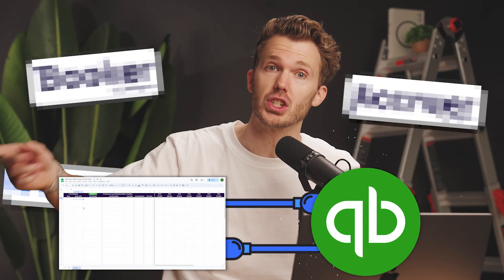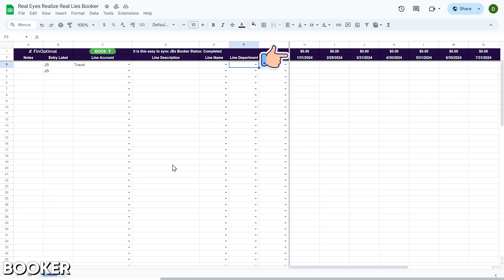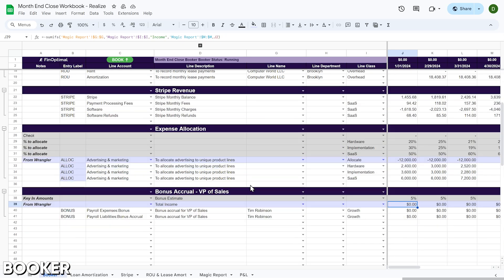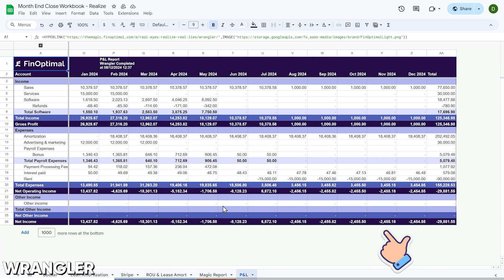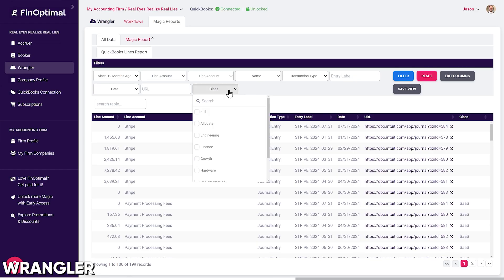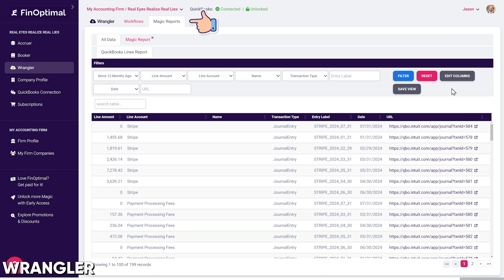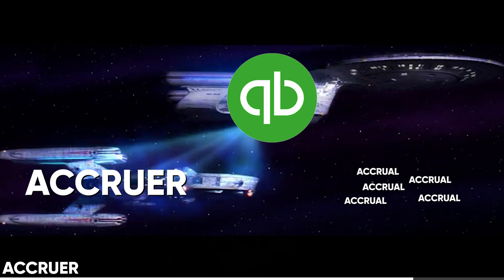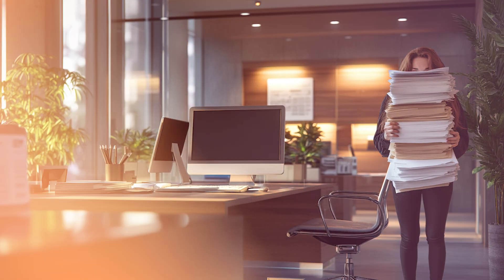This App Automates Your Monthly QuickBooks Entries!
📈 Make the connections to take your firm to the next level. Join my private community of 600+ tax & bookkeeping firm owners